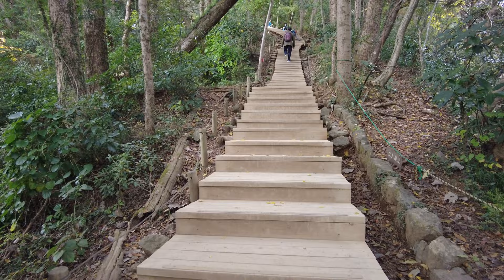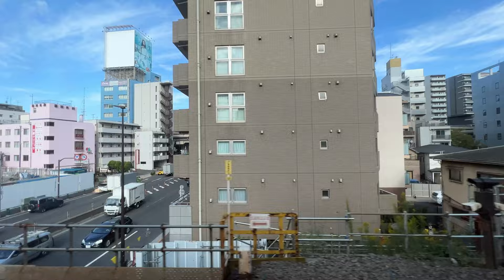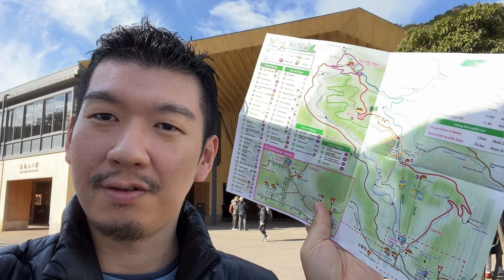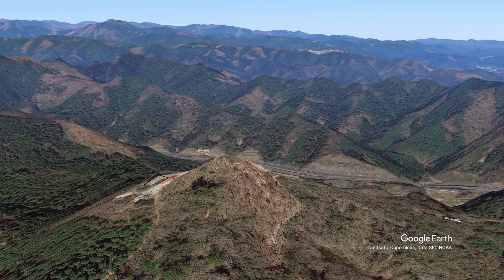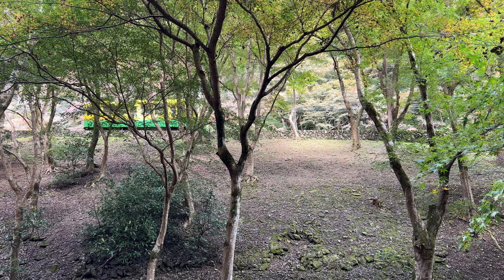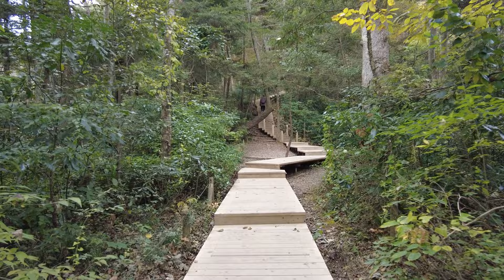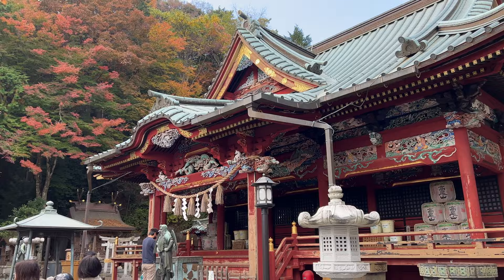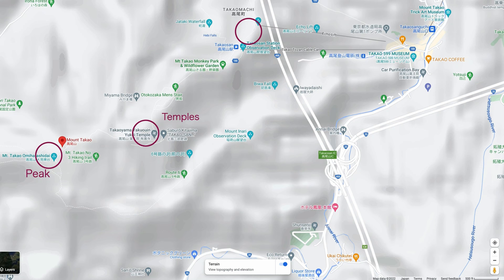How to visit Mt.Takao - Tokyo's Most Popular Day Trip destination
Mt Takao is a Tokyo’s mountain that is one hour from Shinjuku station in central Tokyo.
Because of the easy access from Tokyo’s city center, and the temple on the mountain, it’s a popular destination for an easy hike or to enjoy a day in the nature and temples.

Since it was introduced by Michelin travel guide book, it became a popular destination among international tourists too. It can be super busy on the weekend, so I'd to show you how to enjoy more when you need to visit on the busy day.

‼️Please note that Japan’s mountain route has risk and it’s VERY different from being in the city.
I recommend you not to try in case you have concern on your physical condition. Also, make sure to arrive the Keio line's station before it gets dark.

Access:
Keio Line - Shinjuku to Takao-Sanguchi  390 Yen (Not for JR Pass)